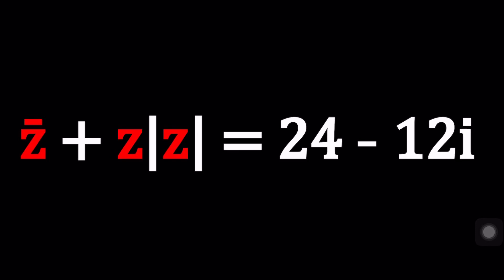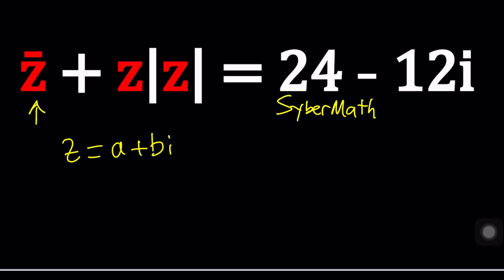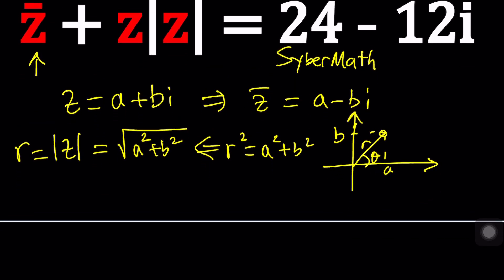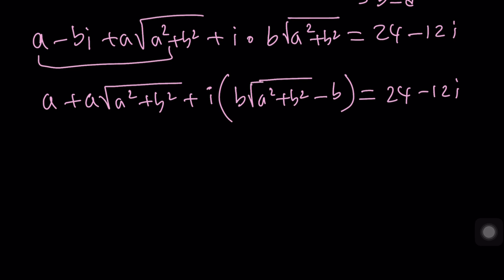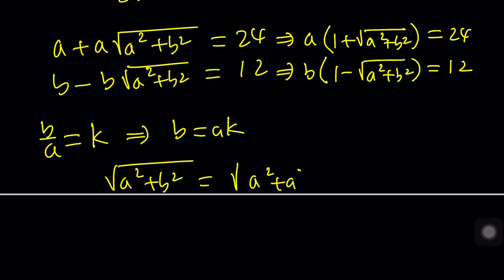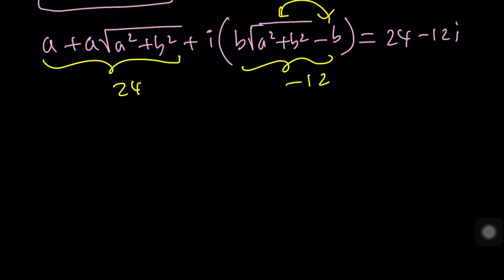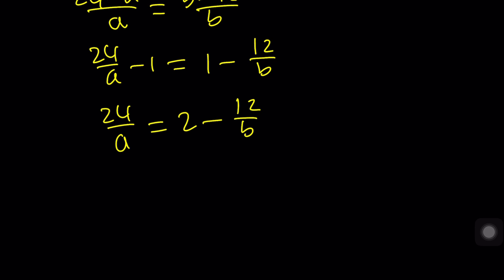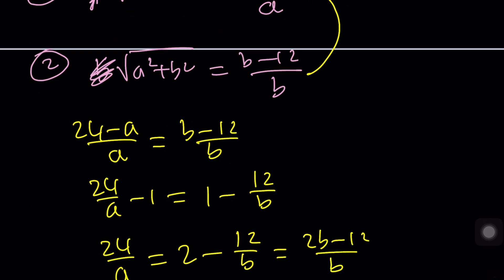I Couldn't Solve This Equation - WA did! 😜 | Problem 428